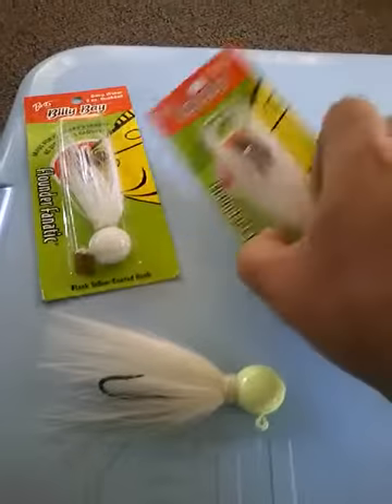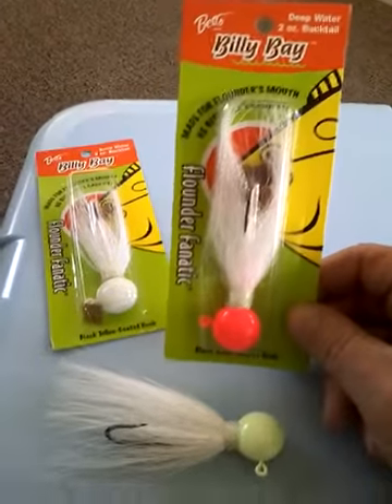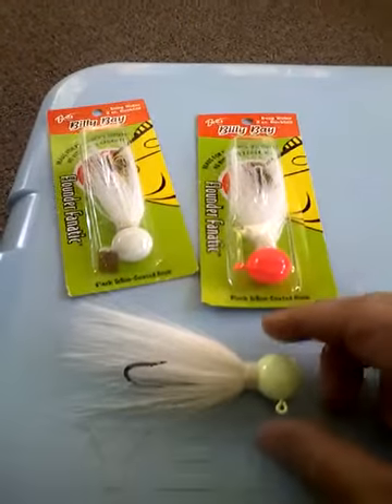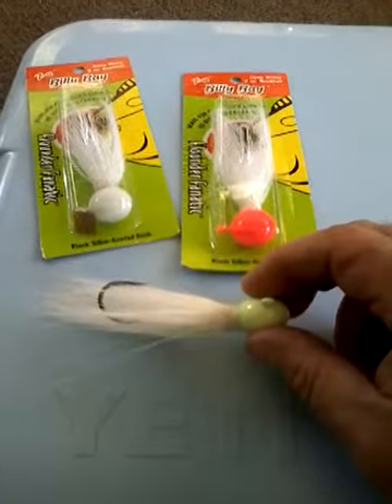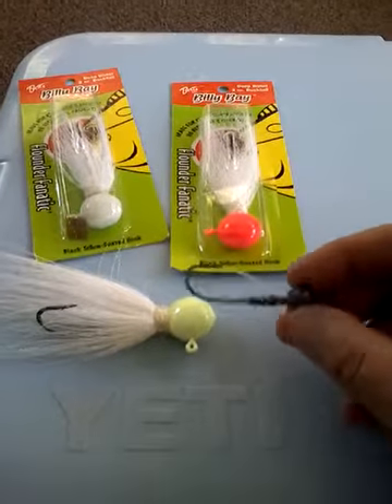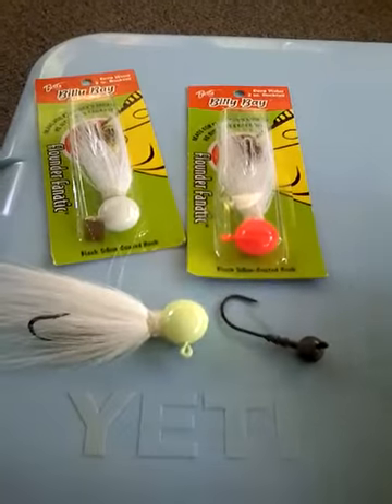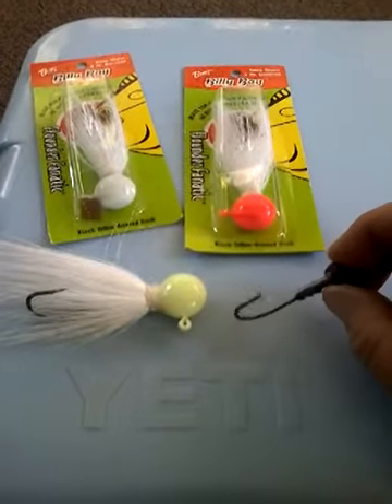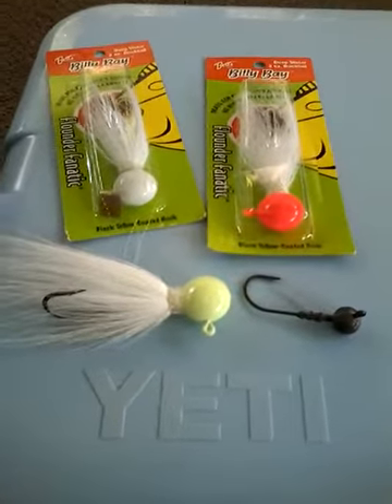Billy Bay flounder fanatic bucktails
Review on the Billy Bay flounder fanatic buck tail by dave